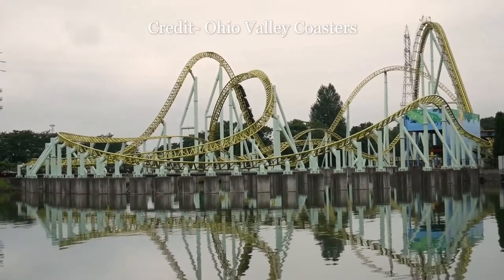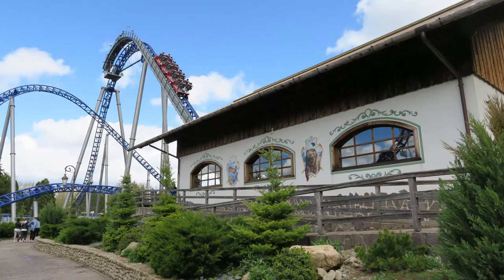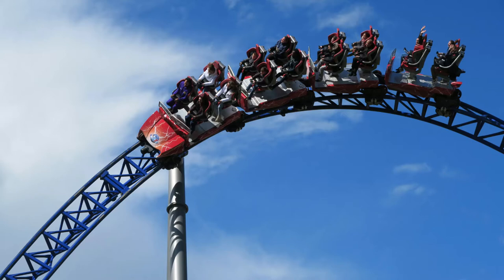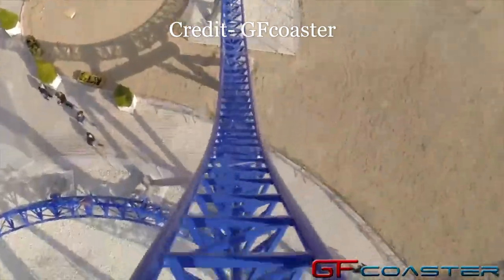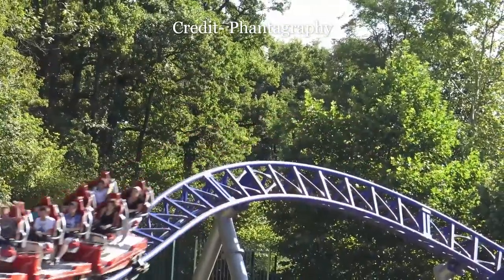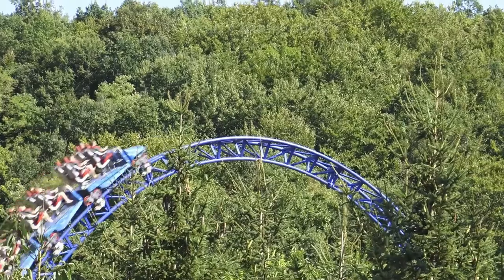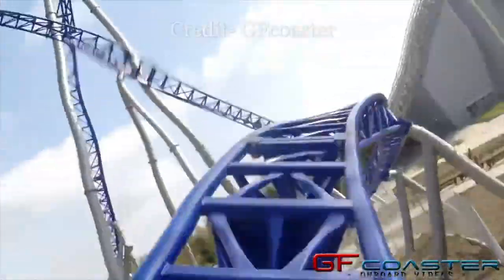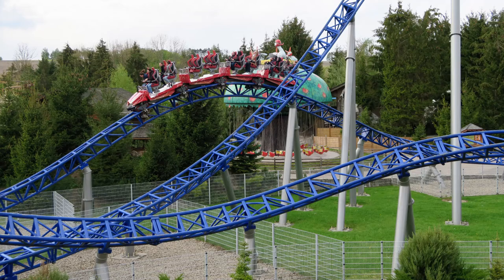Alpina Blitz Review, Nigoland Mack "Mega Lite" | Better than the Intamin Mega Lites?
Nigloland is home to Alpina Blitz, a Mack roller coaster with a very similar layout to an Intamin mega lite.  This coaster is an airtime machine, but is it better than the original?

Video Credits

Music Credit